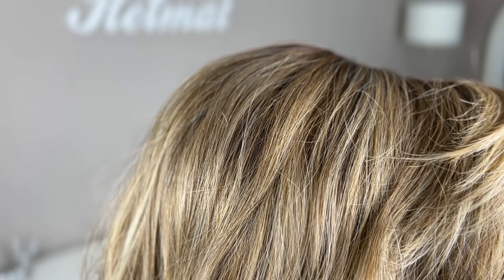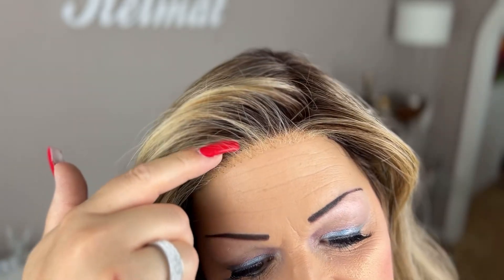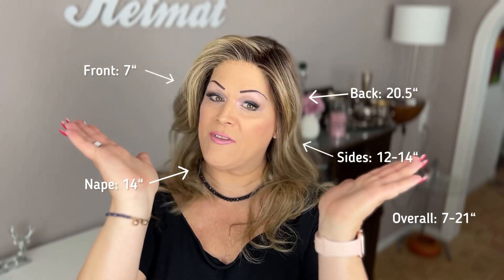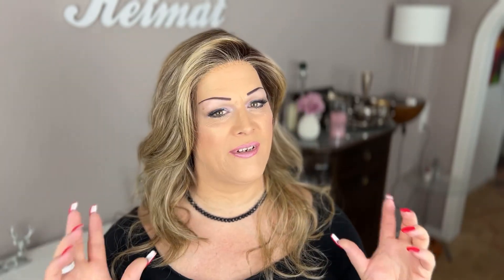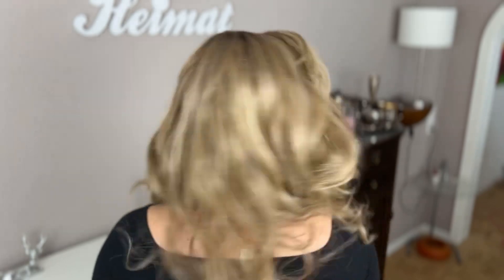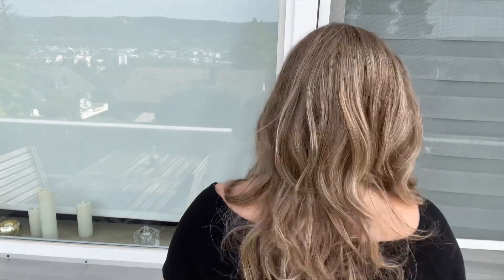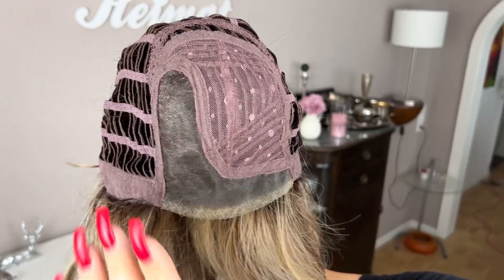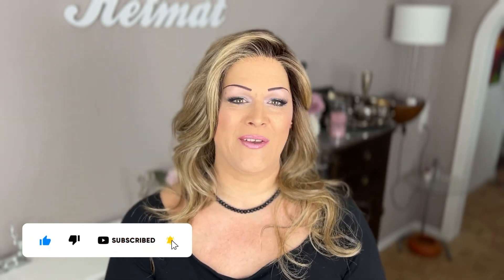Belle Tress Shakerato in Brown Sugar Sweet Cream (wig review)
Wig review of „Shakerato“ by Belle Tress in the color „Brown Sugar Sweet Cream“

My measurements:
○ Hairline front to nape (over top of head): 12" (average is 14.25")
○ Ear to ear over top of head: 12.5" (average is 13.5)